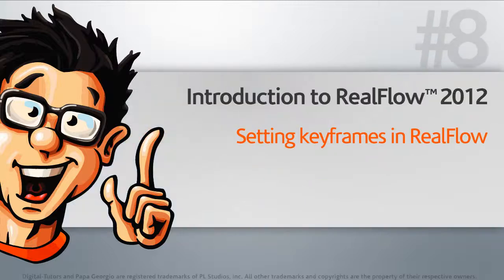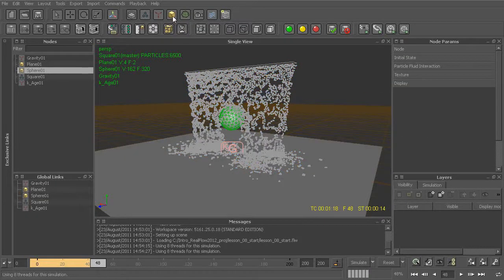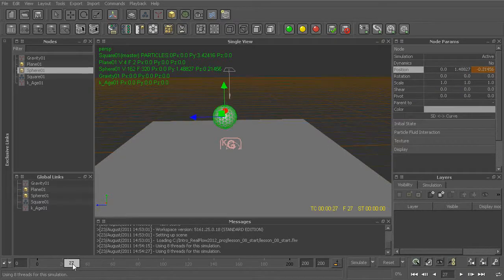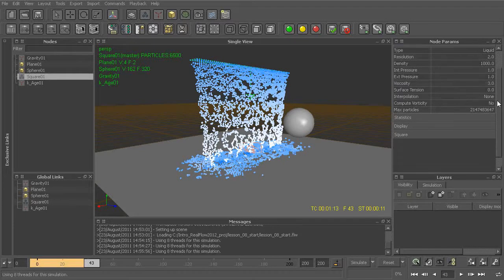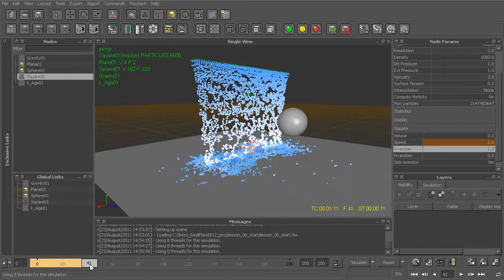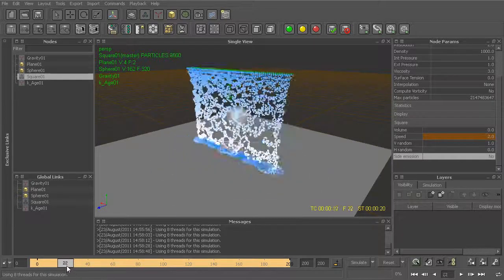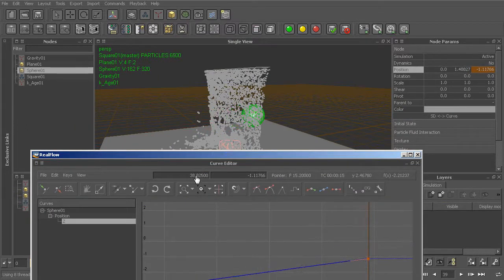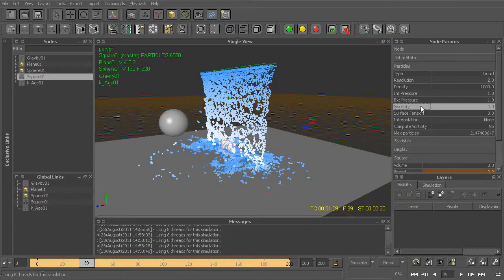08 Setting keyframes in RealFlow